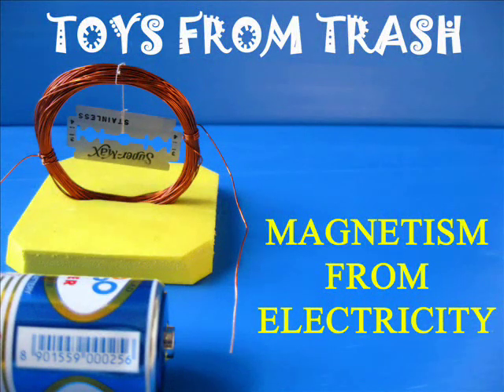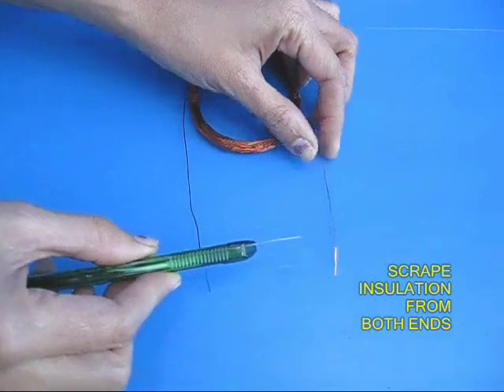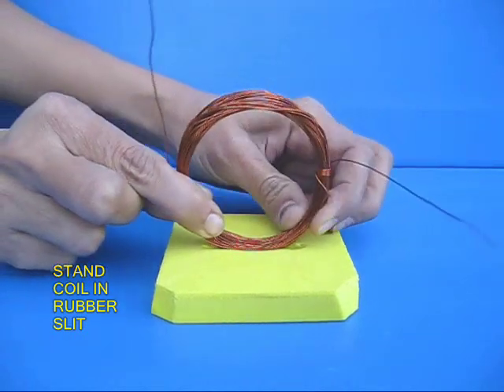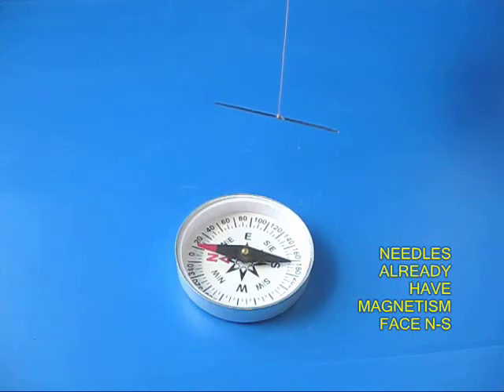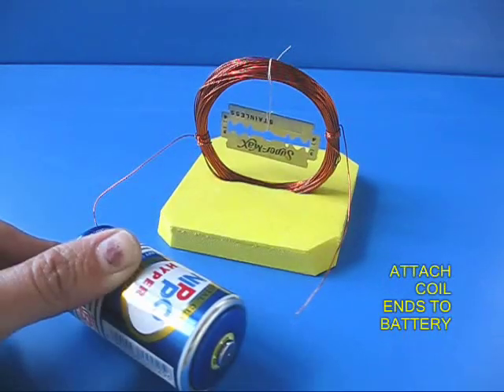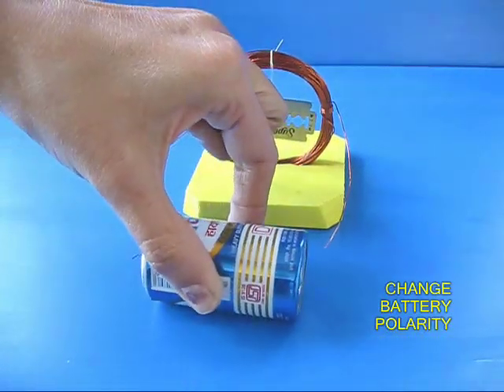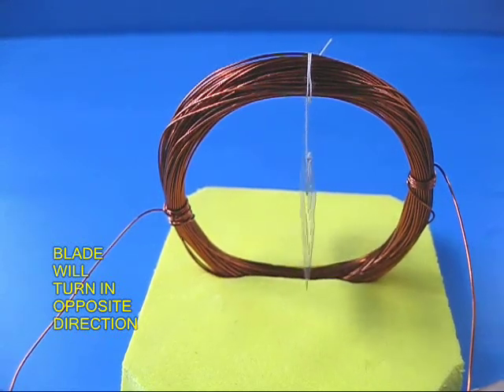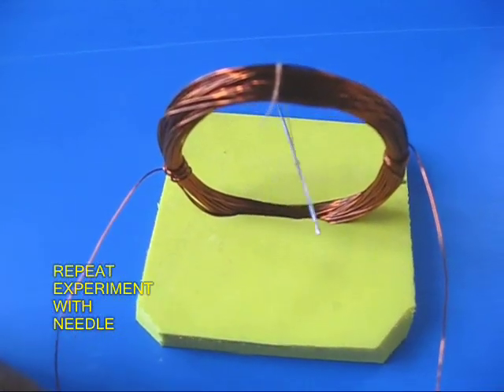MAGNETISM FROM ELECTRICITY - ENGLISH - 20MB.wmv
We know that when electricity flows through a coil it produces a magnetic field. All shaving razor blades have a residual magnetism. Make a coil with 40-50 turns of insulated copper wire and hang a blade in its center. On passing current the coil will become an electromagnet and the blade will be oriented towards its field. On changing the direction of current the blade will turn the other way.
This work was supported by IUCAA and Tata Trust. This film was made by Ashok Rupner TATA Trust: Education is one of the key focus areas for Tata Trusts, aiming towards enabling access of quality education to the underprivileged population in India. To facilitate quality in teaching and learning of Science education through workshops, capacity building and resource creation, Tata Trusts have been supporting Muktangan Vigyan Shodhika (MVS), IUCAA's Children’s Science Centre, since inception. To know more about other initiatives of Tata Trusts, please